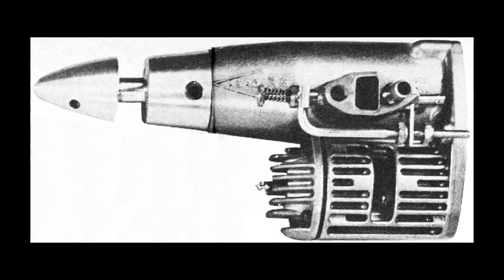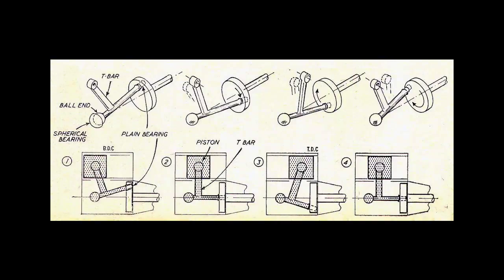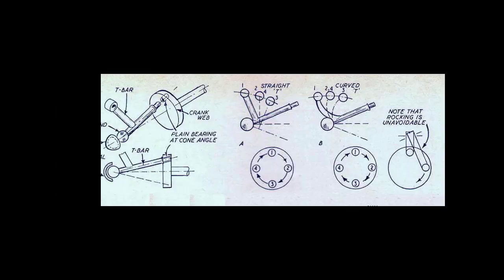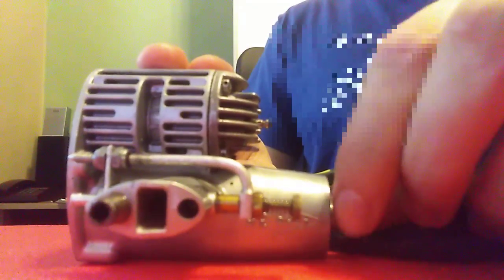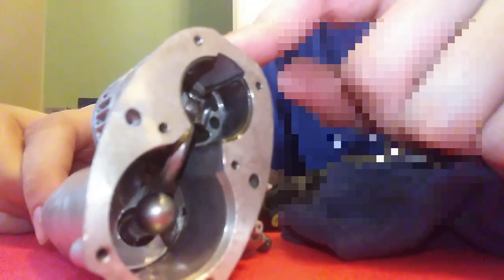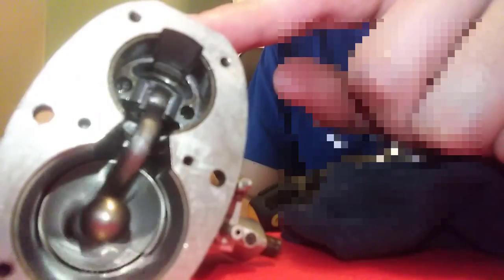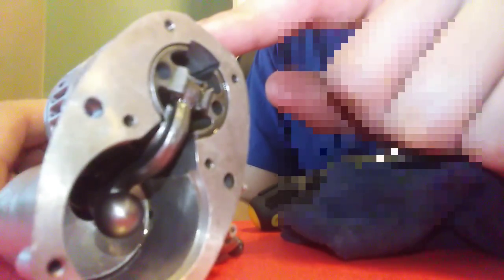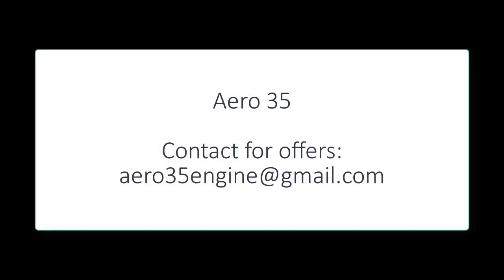Aero 35 vintage rare model airplane engine, 1963 - for sale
Aero 35 vintage rare model airplane engine, 1963, Horizontal Piston Engine

There had never been a model engine like it before or since, reported "Wild Bill" Netzeband in the Sept/Oct 1963 issue of American Modeler, and the "Dean" of model engine reviewers, P. G. F. Chinn in his "Engine Review" in the Jan. 1964 Model Airplane News asked and answered "doesit or doesn't it...it does!" The subject was the Aero Horizontal Piston Engine, without a doubt the most unique of model engine designs to the 1963 date, offered for sale to the modeling public. It was unorthodox and broadly classified as an "axiel" engine, one in which the cylinder and piston are arranged with its axes parallel to the crankshaft!

So howinhell does it all work? The aluminum shaft (not steel) is lightly stressed operationally as no crankpin is used. Instead the deep "flywheel" section of the shaft has an inclined bronze bushed socket. The steel connecting rod can be roughly described as being of an obtuse inverted "L" shape, with a ball at the corner of the L. The horizontal portion of the L terminates in a crank pin which fits the inclined shaft bushing which generates a "cone" action which moves the piston fore and aft. (It's really much more complicated). It starts, sounds, runs and powers just like a "normal" two-cycle engine of .30-.35 cid but is much slimmer for hiding in a cowl, and thus its design purpose. Over 20 years and 45 prototypes of development by its designer, August Savage and his partner John Piston (who better to design engines) in their AeroResearch and Development Co., Inc., 51-53 Great Arrow Ave., Buffalo, NY had resulted in its public offering at $35 std and $40 R/C, June, 1963. Just over a year later it was closed out at reduced price because it was too "different" and expensive alongside the "normal" engine offerings. This little "gem" was very well made, attractive, practically custom built. Using the best Perfect Circle piston rings and needing no breakin the ad said...revolutionary new engine design! And it was!

The company touted the possibilities of "hopping up" the engine and that a number of other sizes and displacements were being planned. All to no avail it seems.

In the design of internal combustion engines, the American engineers had not usually gone out of their way to be different, as they had in Europe where the taxes and expensive nitromethane encouraged designers to indulge in the smaller diesel model engines. For those of us who seek more engine facts, the Aero 35 is an air-cooled, single-cylinder, two-stroke cycle, glow-plug ignition, horizontal cylinder, loop-scavenged, rotary valve model engine. It has a cast aluminum case, cylinder and head with a removable back plate. The side mounted (either std. or R/C) carb. enabled a peak power of .42 bph at approximately 11,500 rpms, on an 11/4 propellor, or about 20% below a typical stunt type model engine of the 1963-64 years.

It almost goes without saying that model engine collectors go literally "bananas" with offers in the hundreds of dollars when an Aero 35 is found or comes on the market, as production was well under 1000 units in its short market history.